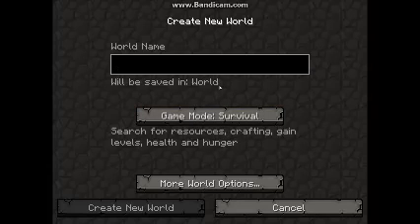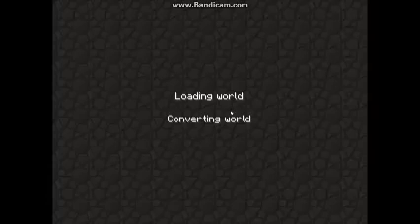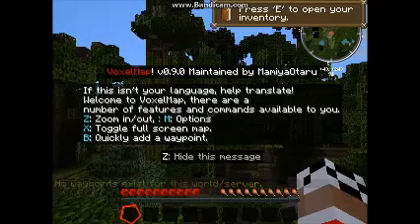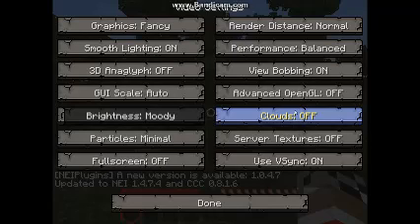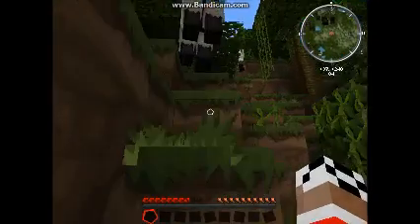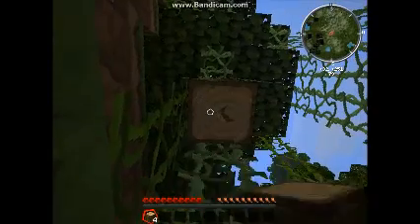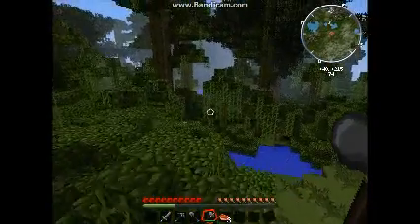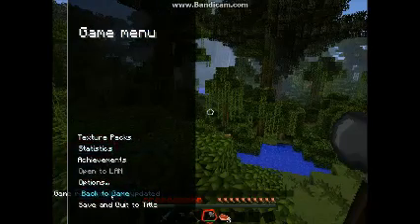FTB Ep 01: Creeper's shed!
Today, the new machinery corporation, Creeper Industries begins it's life in the side of a mountain!